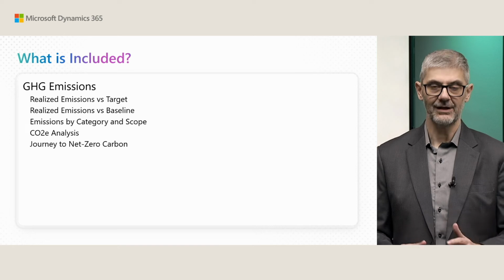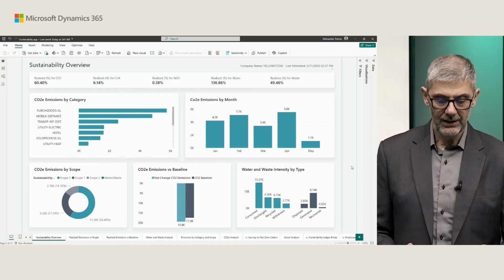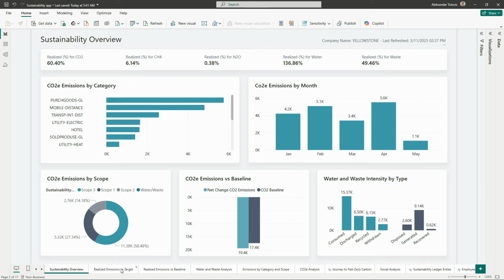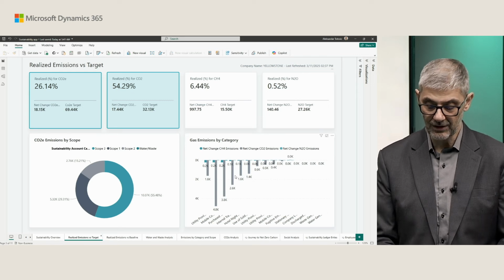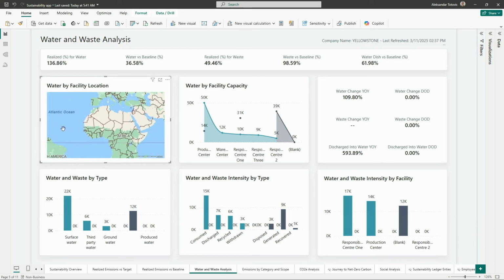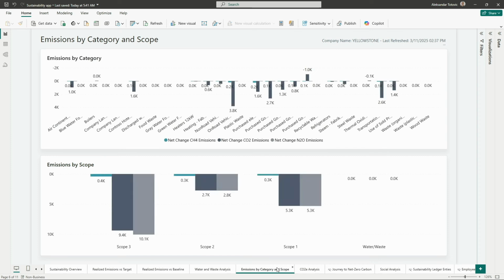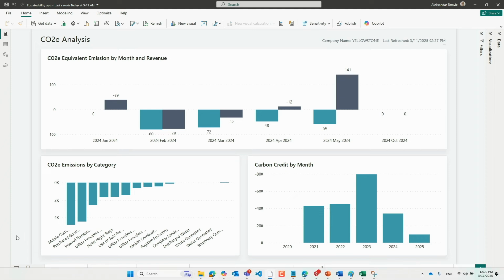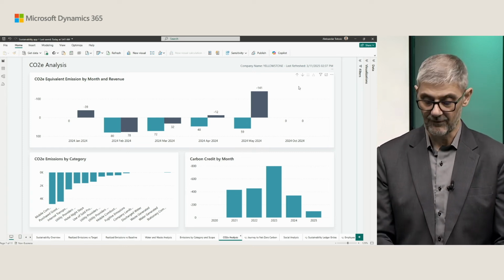Business Central 2025 Wave 1 - What's new: Power BI reports for sustainability